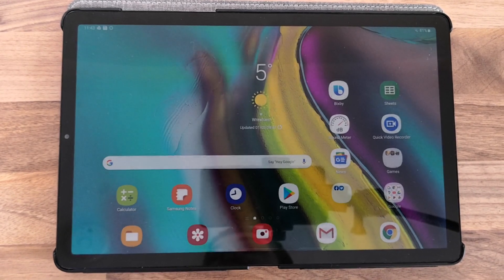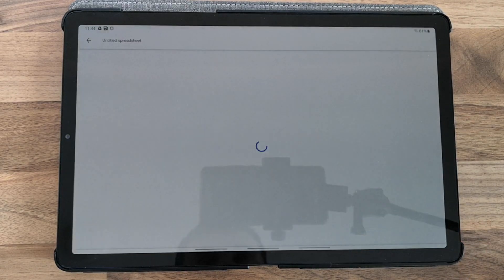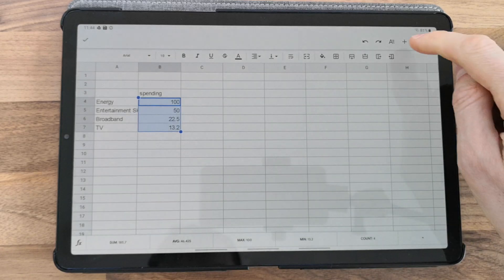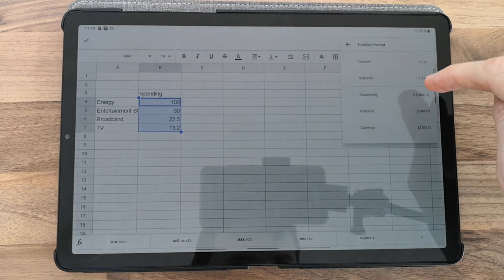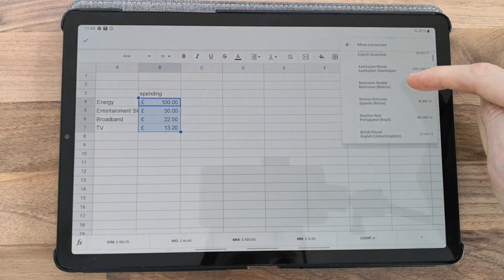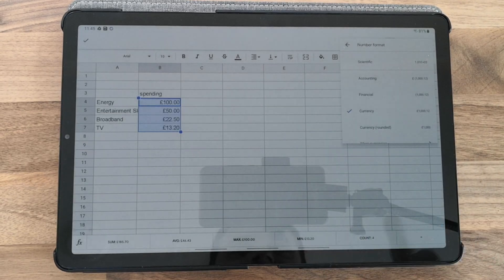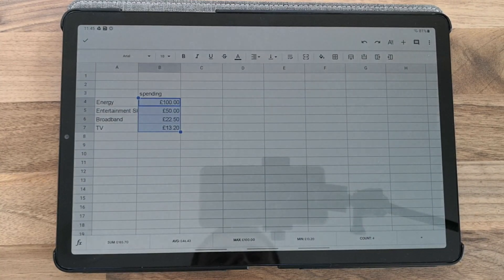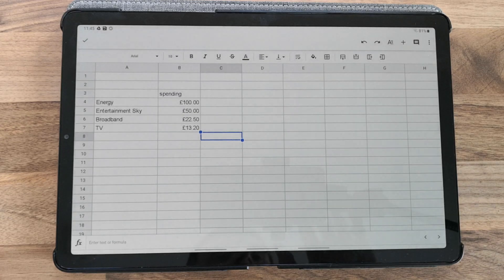How to change Google Sheets Currency format Android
Quick demonstration on how to change currency format on Google Sheets on an Android device.

Device, Samsung Galaxy Tab S5e